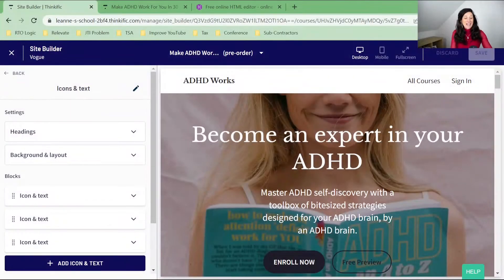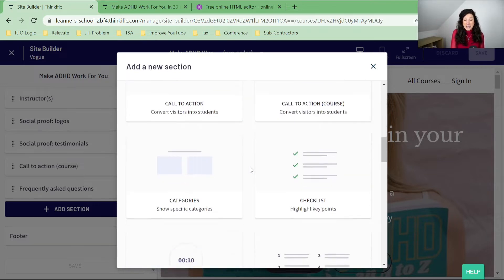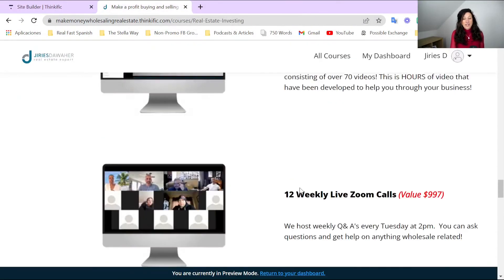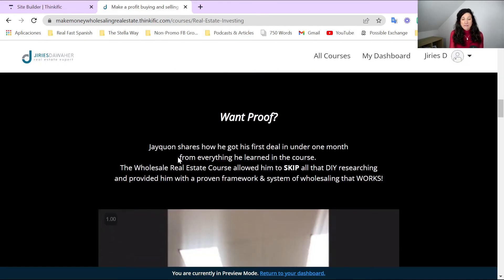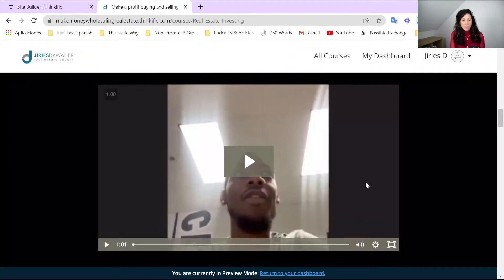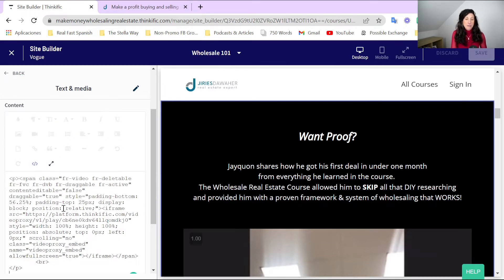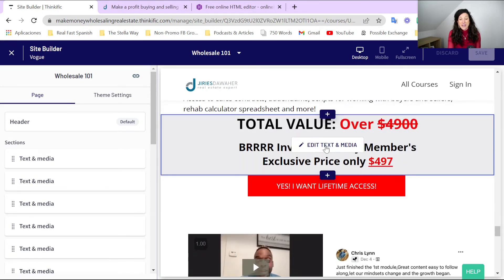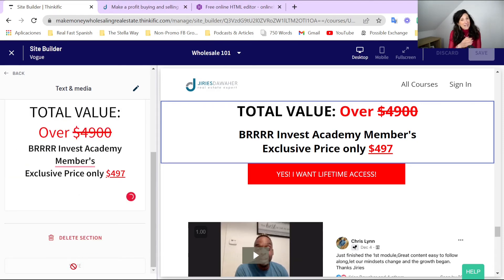Two Thinkific Online Course Landing Pages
When it comes to building your online course landing page on Thinkific, it may feel that it is not very customisable - but it is! You just need to learn how - which is what this video will teach you.

0:00 Introduction
0:26 Two Different Course Pages
1:08 Online Course Landing Page 1
2:49 Online Course Landing Page 2
5:28 Using HTML Online Editor
8:03 HTML Tips for Thinkific Online Course Landing Pages

Online Course Landing Page 1 is a course about how to learn to manage ADHD, created by an award-winning author and ADHD expert who has learnt how to manage her ADHD.

The landing page uses the basic building blocks that Thinkific has to create a streamlined and eye-catching landing page.

Online Course Landing Page 2 is a course to help you build your wholesaling business from an experienced wholesaler.

The landing page uses two main building blocks with customisations:
1: Image & Text
2. Text & Media

Both of them utilise HTML functionality to customise how the website looks. This was especially useful as we were converting this landing page from ann existing site on Kajabi to Thinkific.

If you are not familiar with writing in HTML, that's ok, there are many online tools you can use such as this one

You can build online in the WYSIWYG (What You See Is What You Get) and then copy the HTML to the source code area in Thinkific (as demonstrated in the video).

You can also use HTML in other sections of the Thinkific landing page, such as headers and sub-headers of the Banner.

About The Stella Way

The Stella Way support subject matter experts, just like yourself, to scale your knowledge through online courses with a strong focus on creating an engaging learning journey.

The Stella Way was founded to provide innovative coaching and consulting services that empower you to build a sustainable and scalable online course.

We work with educators who are passionate about sharing their knowledge, who want to make a positive impact and who strive to make education globally accessible.

Why work with us? Many new course creators spend hours, weeks and months planning and designing their perfect course, but then hear crickets when they launch. With our experience in curriculum design, online courses and learning experience, we work with our clients to build an online course alongside their students and launch in smaller iterations to not risk a failed launch.

Useful Videos

Social Media